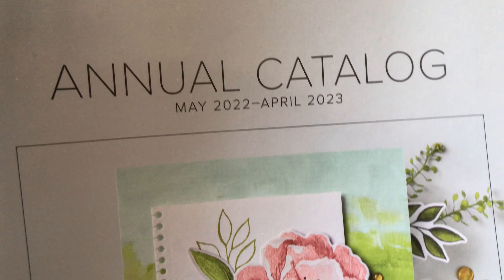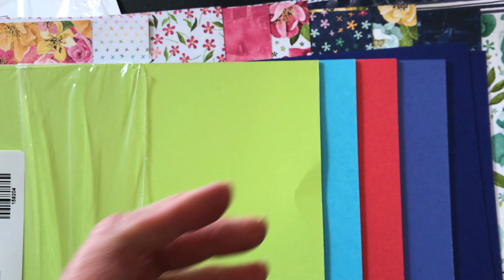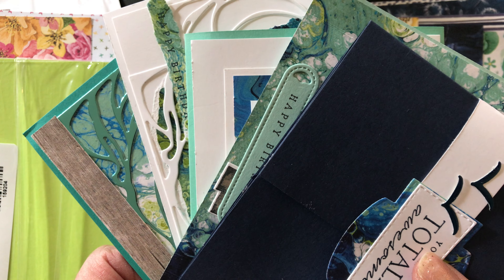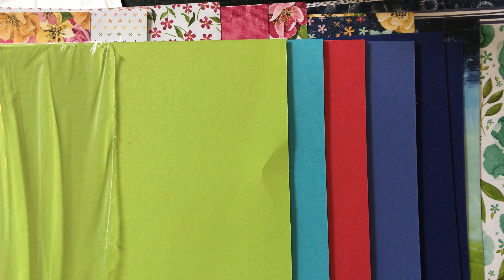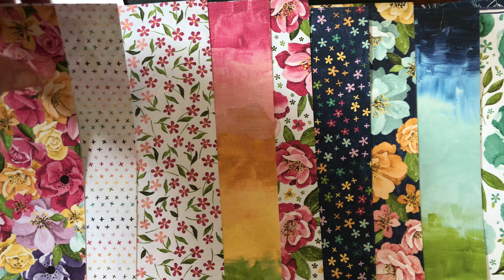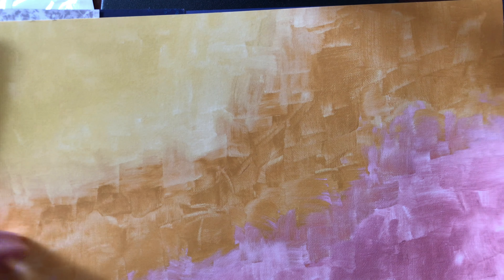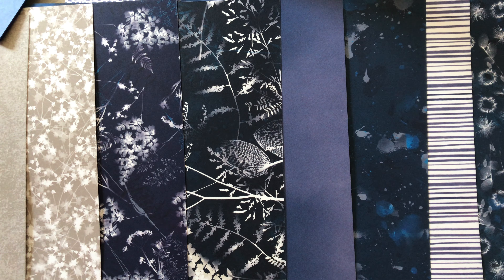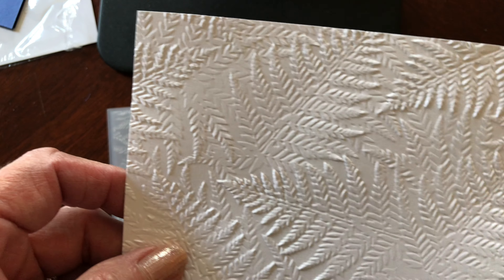New Catalog is here!